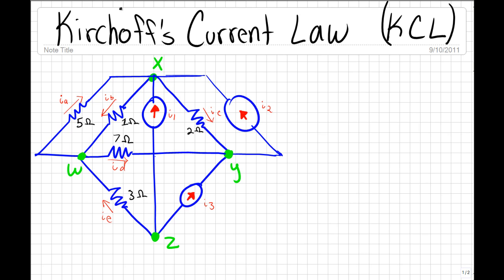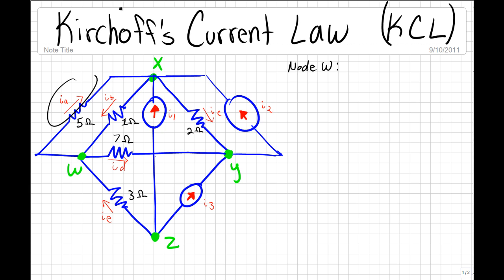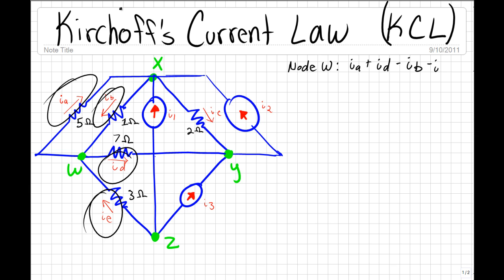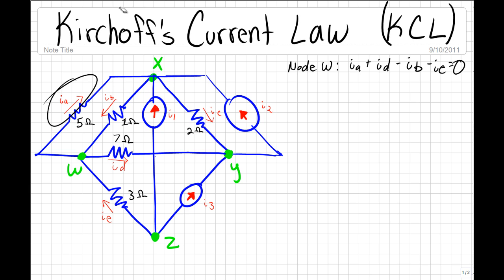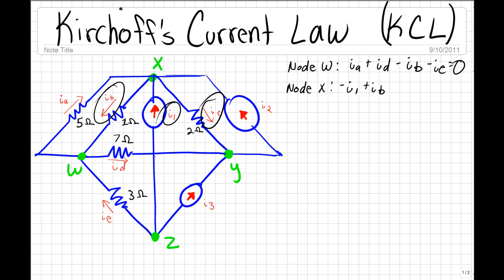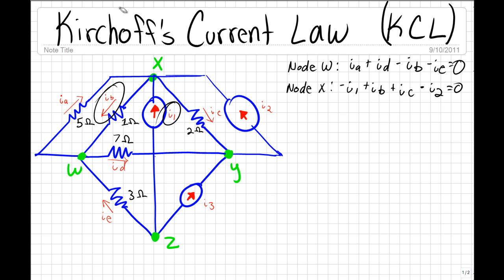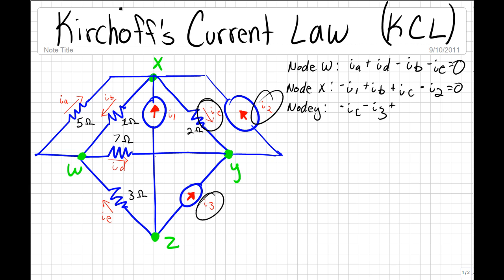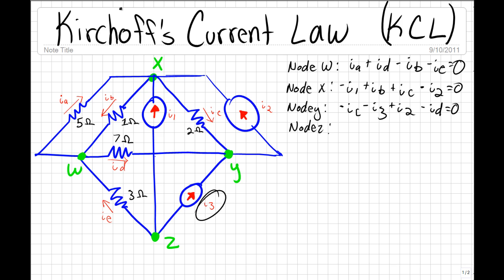Kirchoff's Current Law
Learn how KCL works.